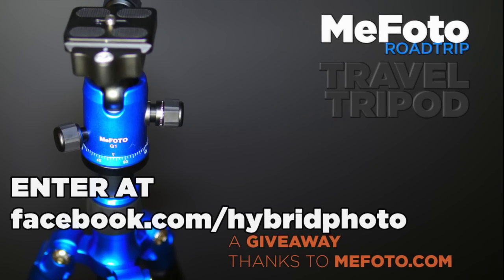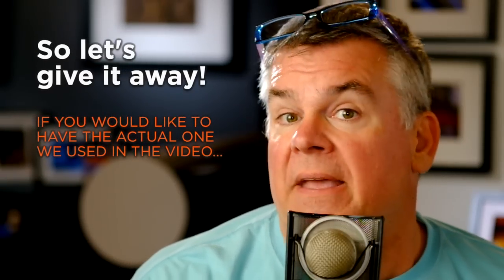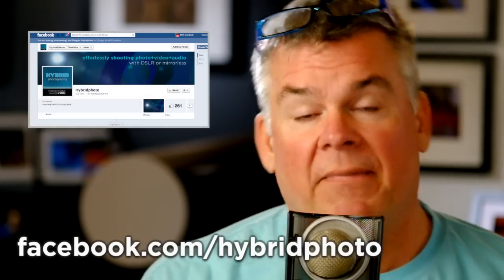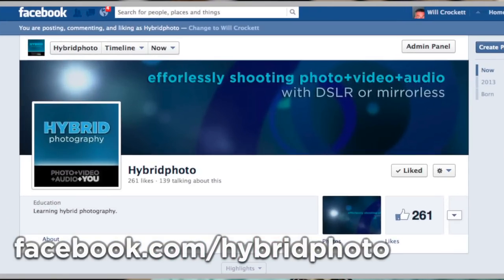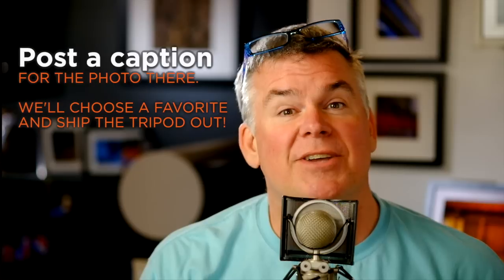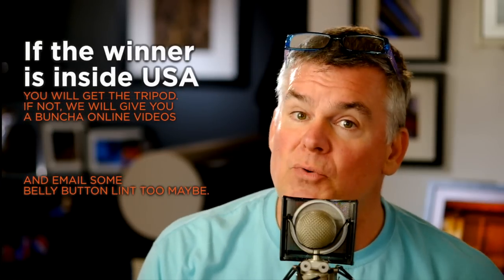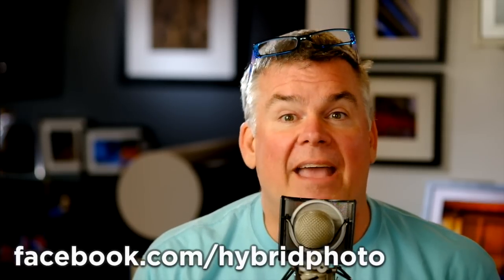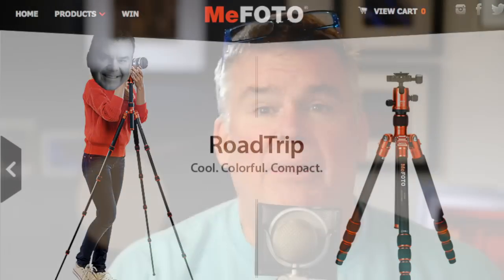MeFOTO Tripod Giveaway!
We're giving away the MeFOTO tripod we used in our review video courtesy of the GREAT folks at MeFOTO.com.

Hop on our FB page, like us, look for the contest, caption the photo, and then think about how much fun you'll have with this snazzy blue tripod!

A winner will be chosen on May 1st, 2013.